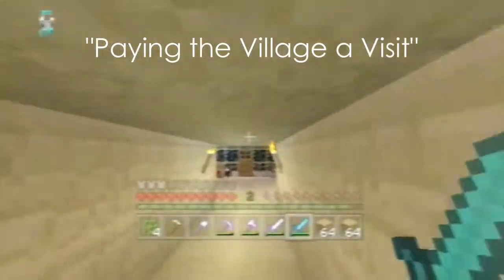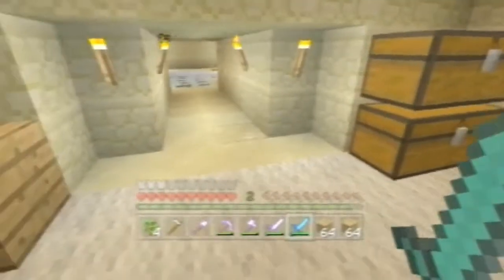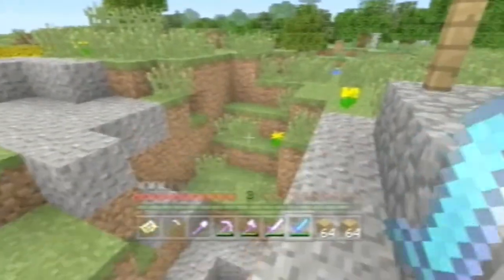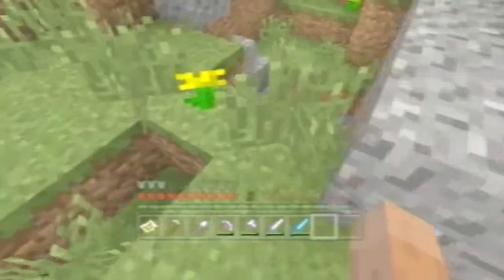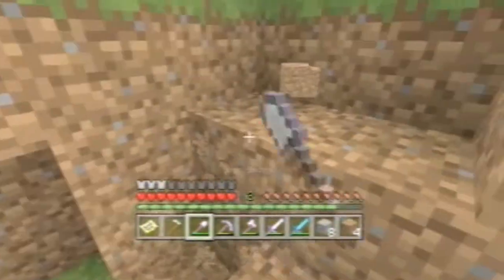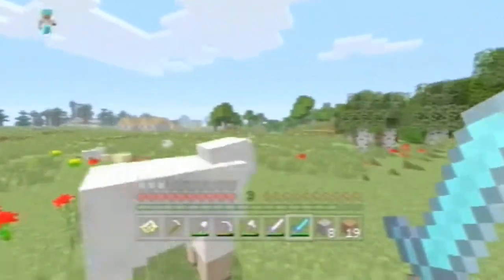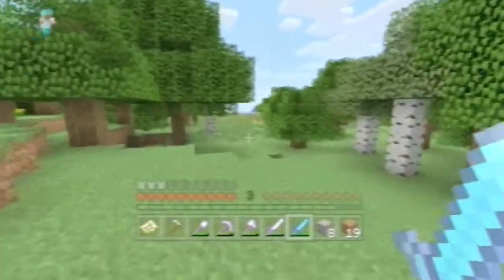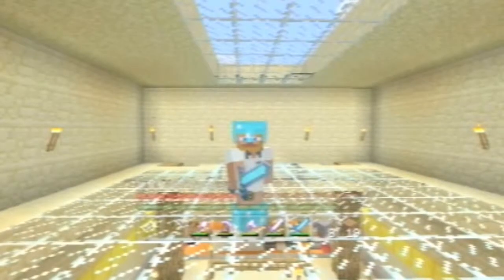Minecraft PS3 Edition | "Paying the Village a Visit" [1]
Yo what is up guys this is Friendlycast here and today is a NEW YEAR!! It has been a pleasure making videos with your guys and my new years resolution is... making videos more often which means when ever I get the time and everything is done I will. It has also become harder to make and edit my videos as they begin to become more professional. I hope you all have enjoyed as as always, comment about what I should do to my channel to make it better, and as always, Friendlycast out.
Ignore here!
play,lets,play,let,etho,bdoubleo100,bdoubleo,captain,captian,captainsparkles,captiansparkles,captainsparklez,captiansparklez,
Guude,guudeboulderfist,pause,pauseunpause,uhc,ultra,hardcore,hc,ultra,syndicate,thesyndicateproject,today,the minecraft project,
speedart,roosterteeth,sky,does,skydoesminecraft,chimney,swift,11,chimneyswift,chimneyswift11,sethbling,seth,bling,doc,docm,docm77,
redstone,red,stone,piston,duplicate,diamond,diamonds,dupe,emerald,emeralds,read,enchants,enchant,enchantments,use,too,many,items,
without,op,with,out,toomanyitems,spawn,items,game,mode,gamemode,/gamemode,command,creative,vareide,ant,venom,antvenom,map,
download,maps,adventure,adventures,super,hostile,vecz,vex,kule,dude,kuledude,kuledud3,kurt,j,kurtj,mac,kurtjmac,